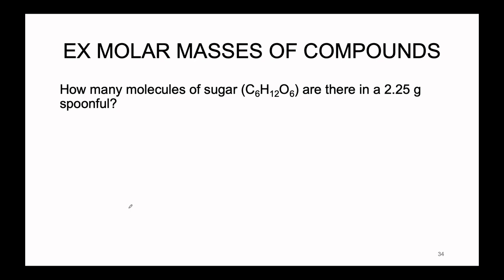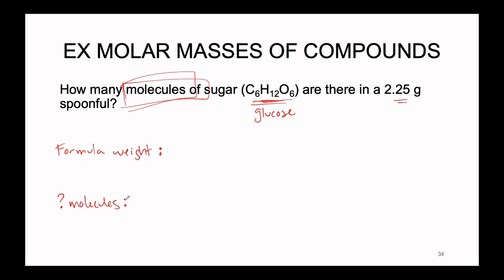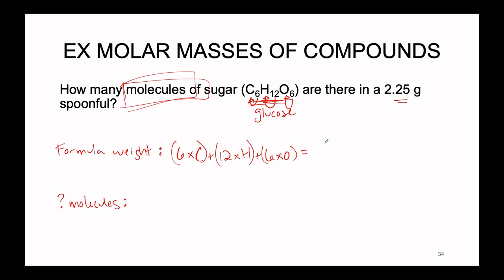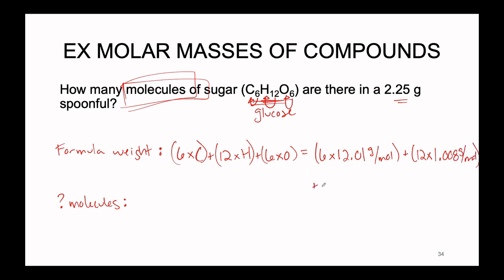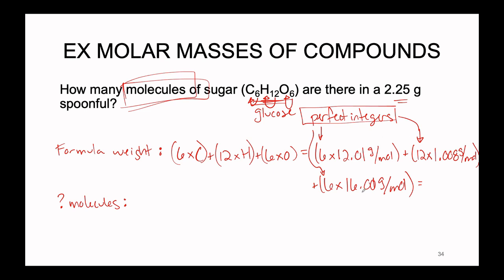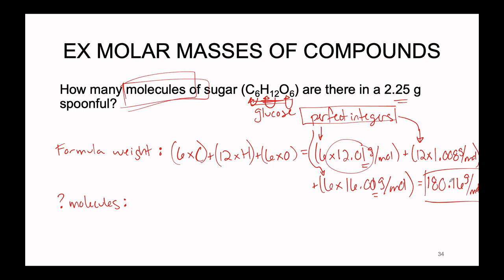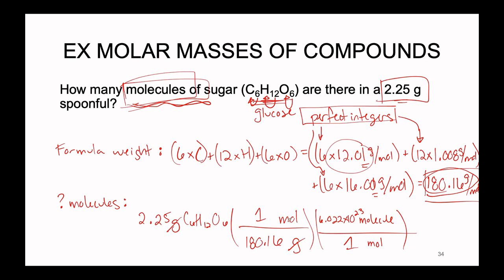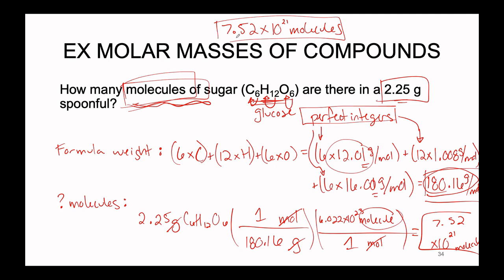Extracted Examples | Ch 2 | Using Avogadro's Number to Count Molecules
A spoonful of sugar helps the medicine go down.

Still uploading my fall lectures thanks to Covid-19, in preparation for the impending quarantine.

Track Names: "Electric," "Days Like These," "Midnight Bounce"